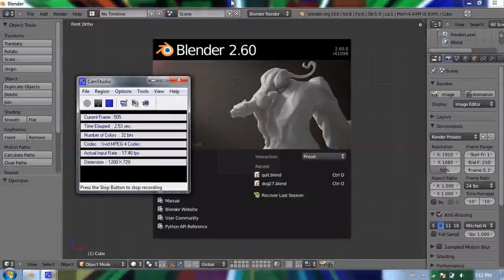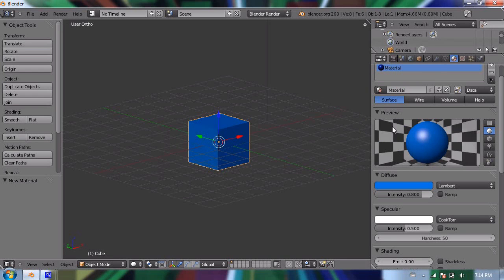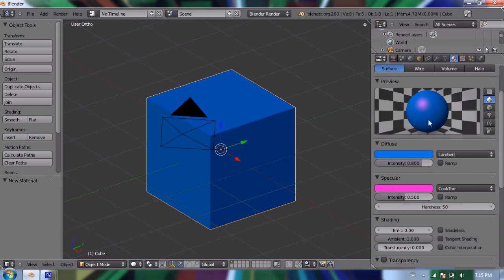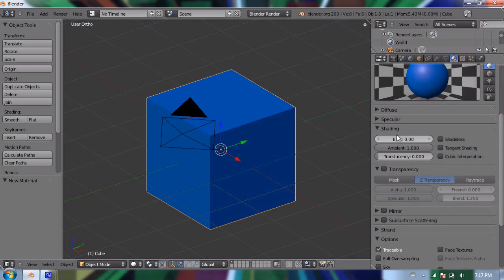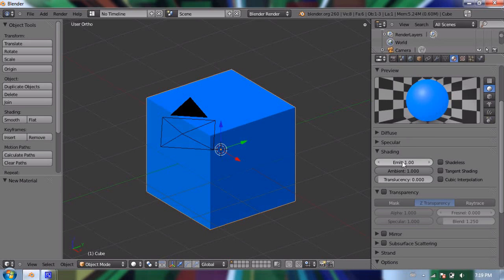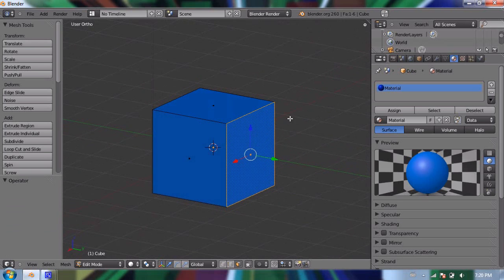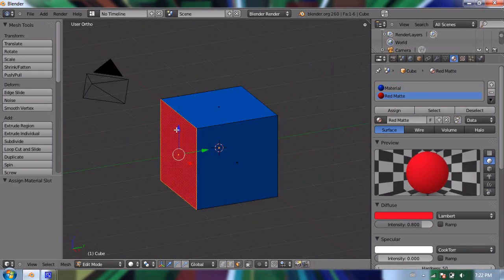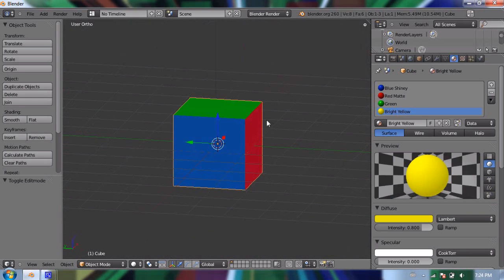Blender 2.6 Tutorial 08 - Adding Color & Material(s)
How to add Materials (and multiple materials) to an object. I also discuss some of the basics of material properties.